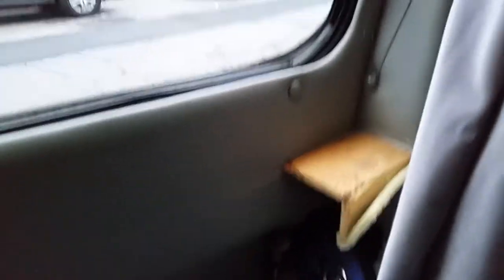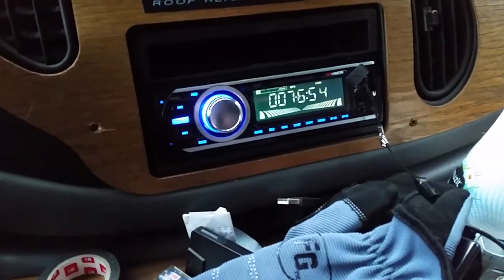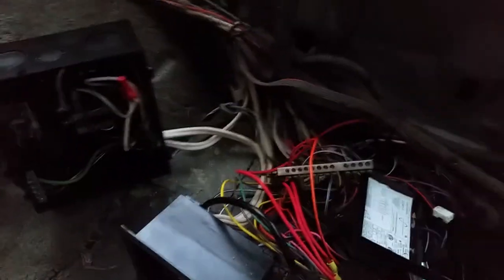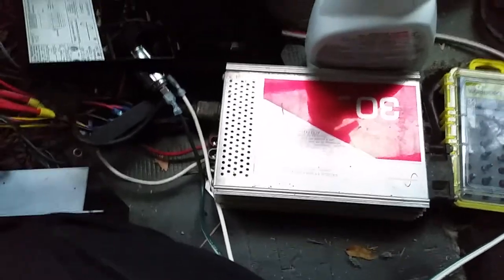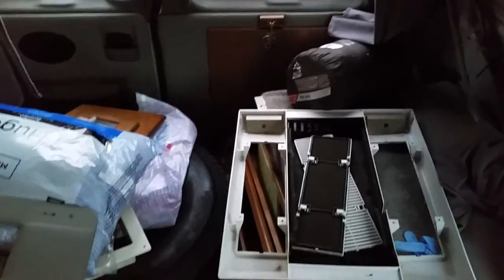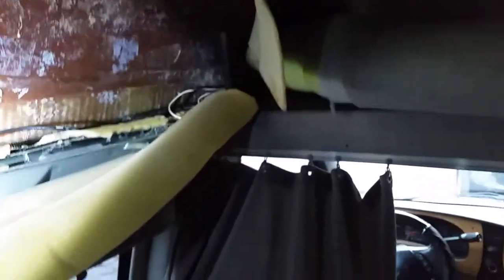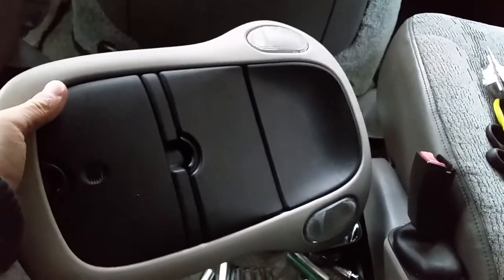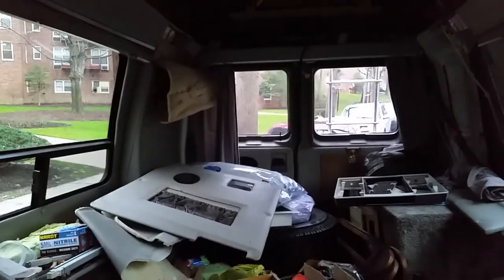Camper van b class rv project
Still in process of taking out old panels and insulation, most likely will freeze new insulation installation project for winter season. Will be working on floor plan design and cabinets, one of the main decisions to make is do I want an onboard bathroom? 😕 perhaps a portable toilet 😷